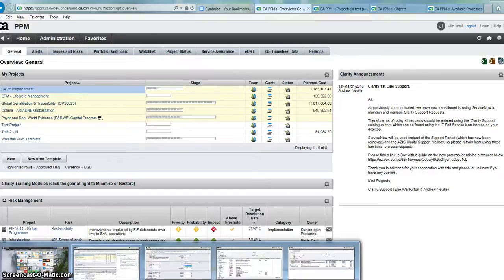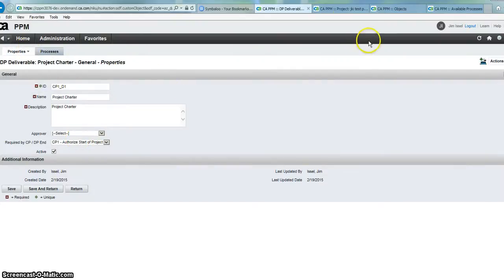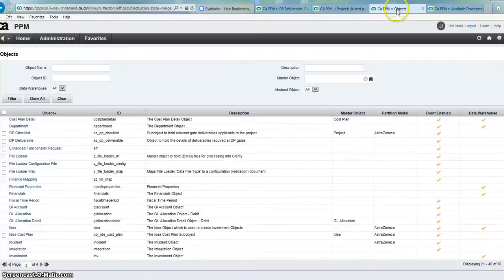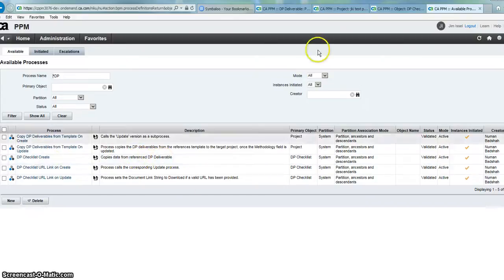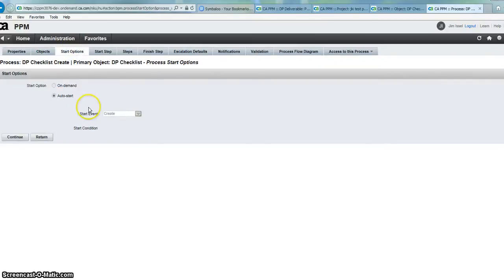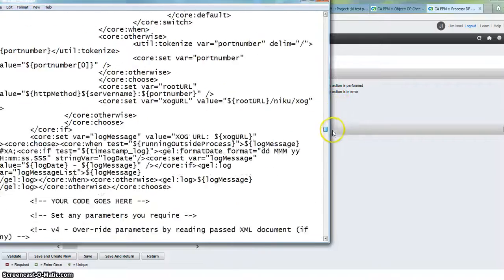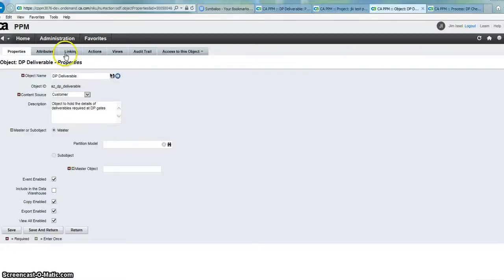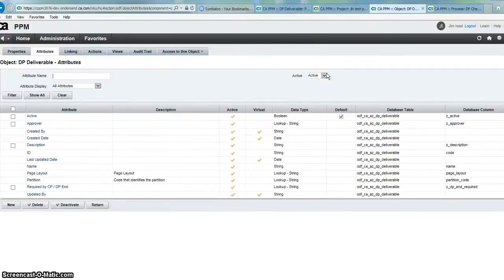DP Deliverable list